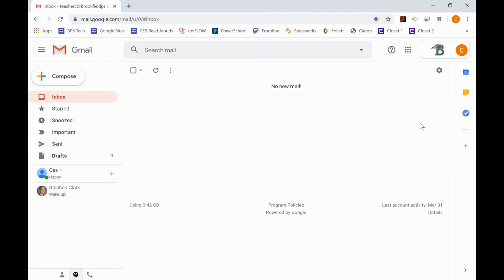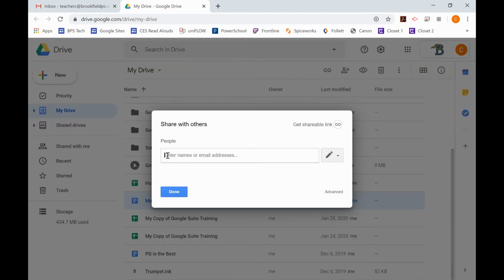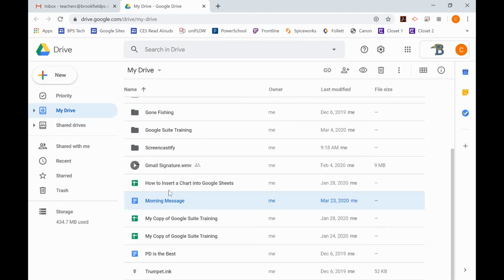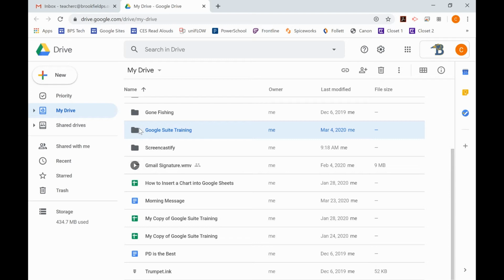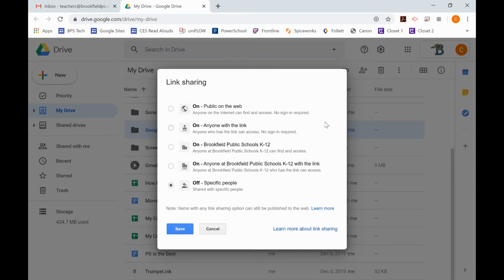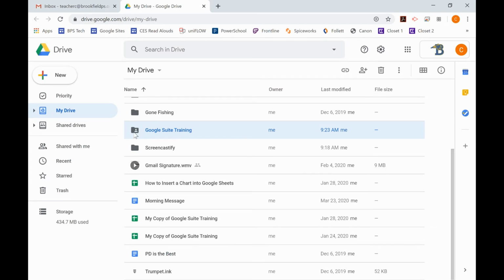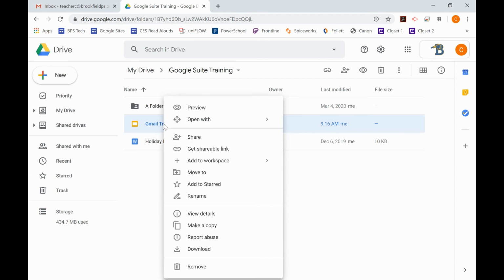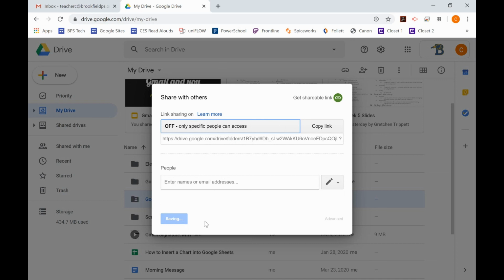Google Drive Sharing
How do share folders and files in Google Drive.